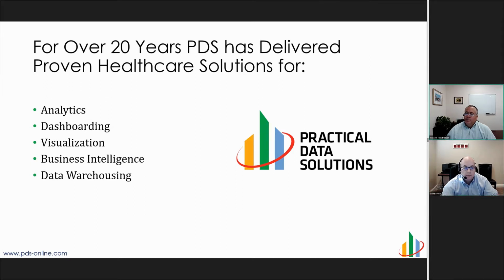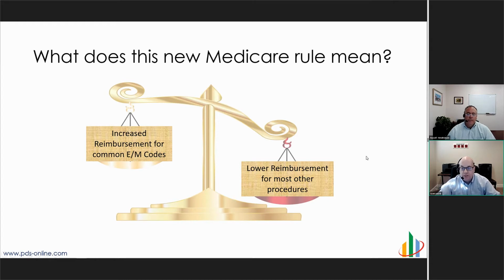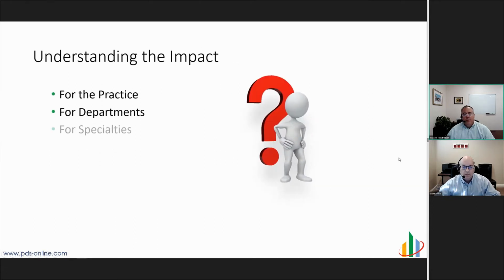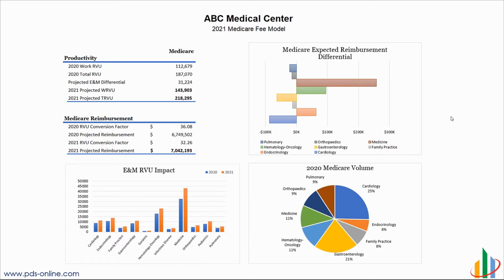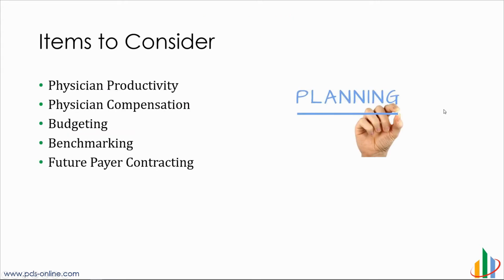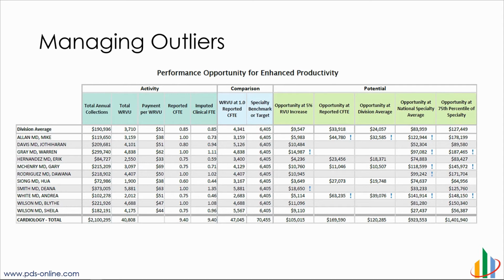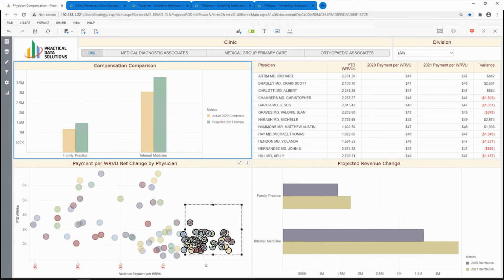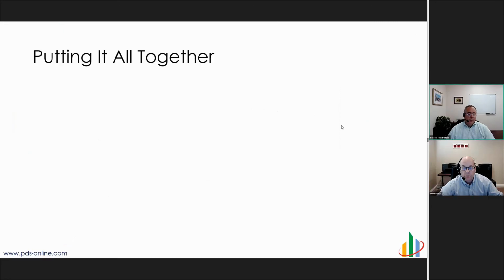Modeling Medicare 2021 Proposed Changes Using Analytics for Better Outcomes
Learn how data analytics can predictively model Medicare 2021 proposed changes and assist practices in forecasting and planning.

On August 3, 2020, CMS released its annual proposed rule changes to the Physician Fee Schedule for 2021. The changes include an increase in RVU valuation and payments for common E&M Codes, and an expanded list of approved telehealth services. However, due to budget neutrality requirements, the proposed RVU conversion factor decreases. Medical groups and practices need to understand – now – the potential impact these changes will have on their financial health and viability.

Highlights:
- Understanding the practice’s Medicare population by volume and service mix
- Illustrating the impact of the changes in E/M Services vs. other procedures
- Modeling the revised Physician Fee Schedule against historic utilization by Specialty
- Predicting how the revised CMS fee schedule could modify rates from commercial contracts

Anyone who manages Revenue Cycle, Reimbursement, Physician Compensation or Productivity will find the content of this webinar extremely beneficial.

Originally presented on September 23, 2020, by Practical Data Solutions’ Scott Everitt, MBA, Vice President of Analytic Solutions and Russell Hendrickson, CEO.